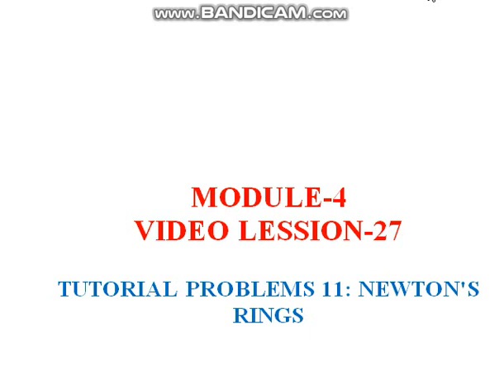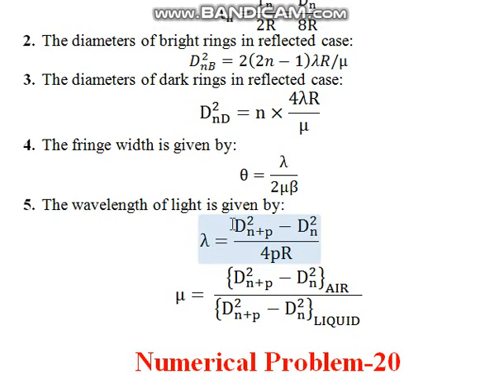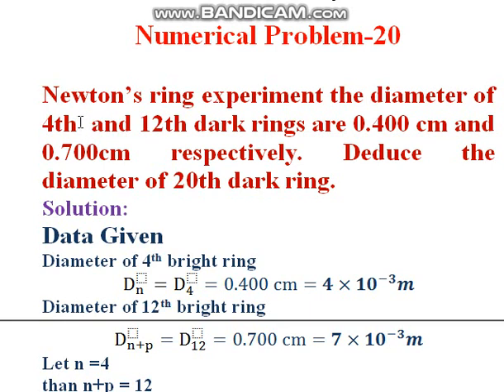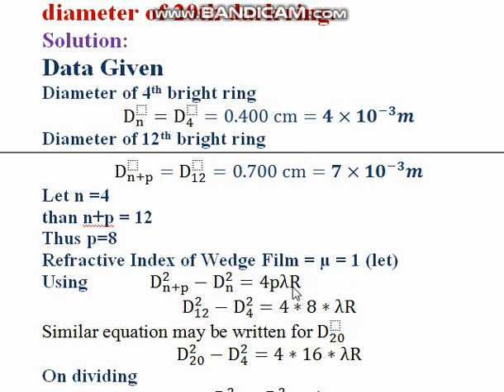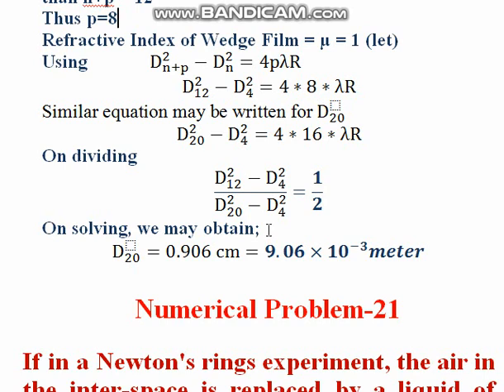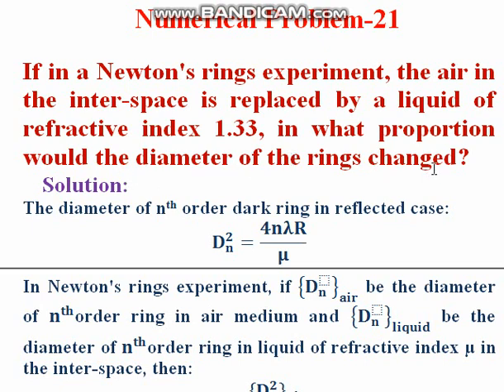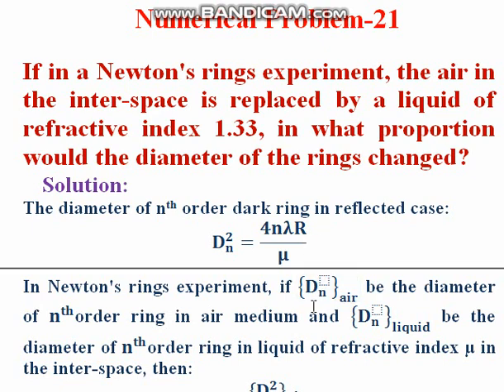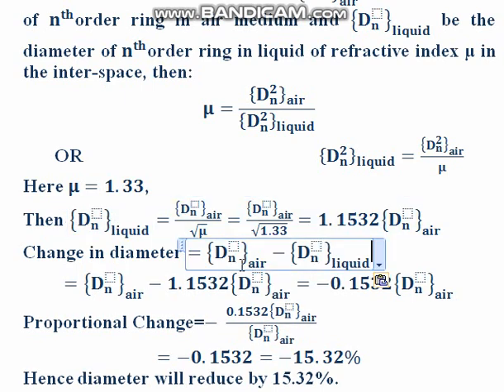Video Lesson 27: Tutorial Problems-11/Newton's Rings